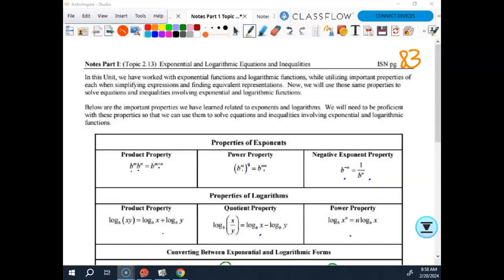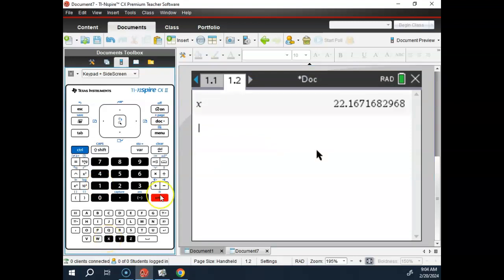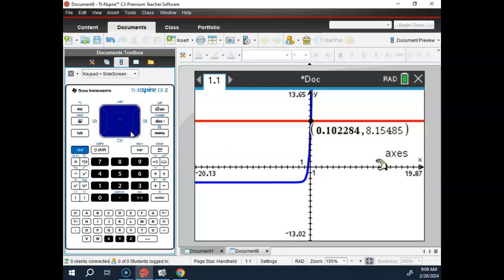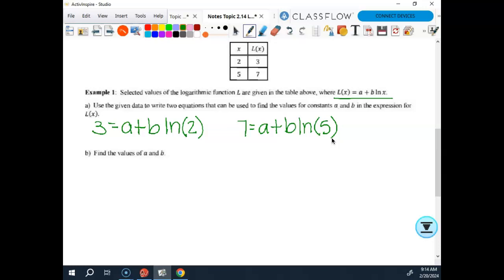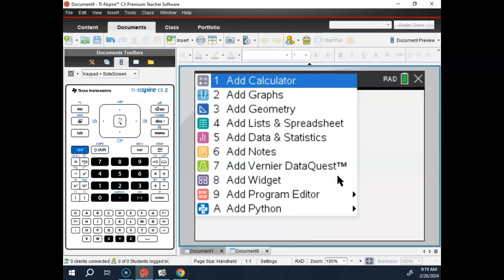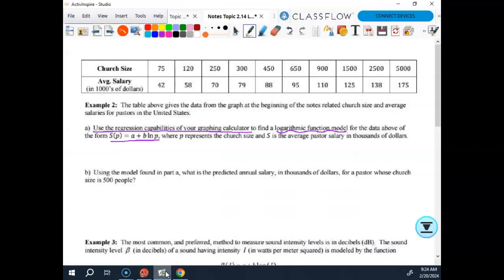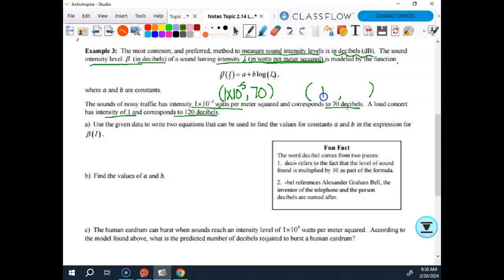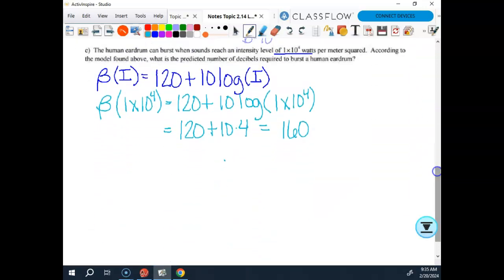2.14 Logarithmic Modeling 2324